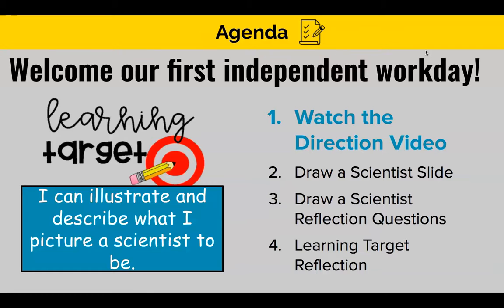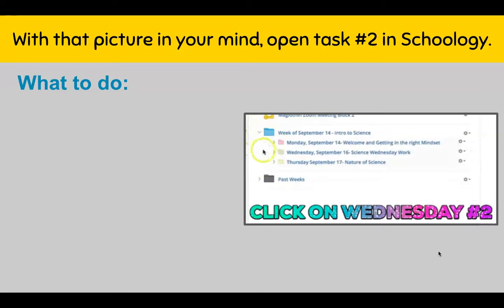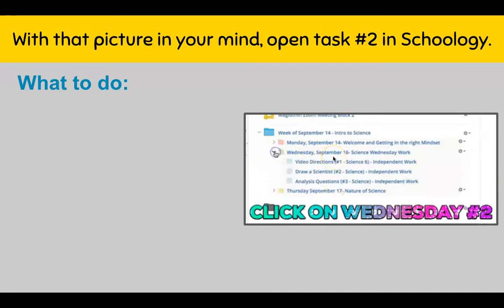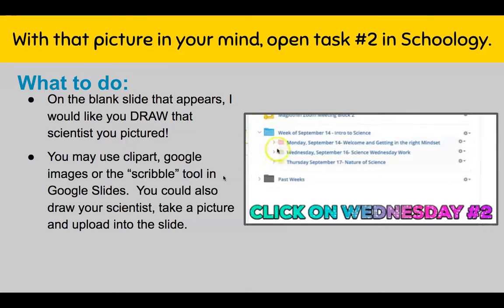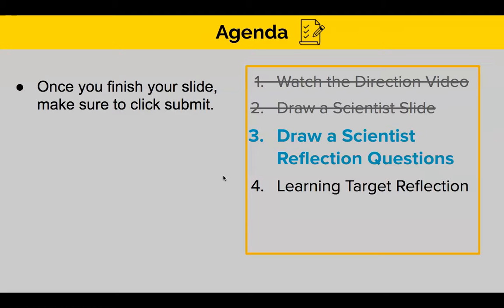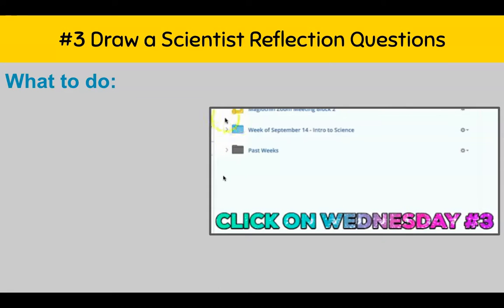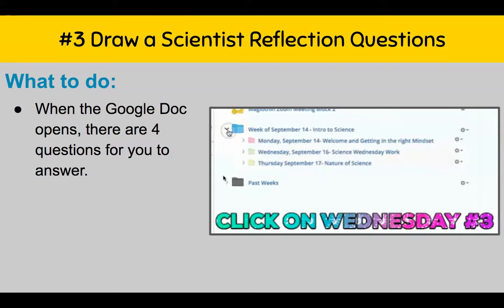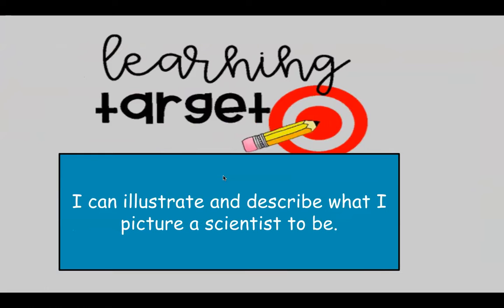Directions for Science 6 - Wednesday, Sept 16th